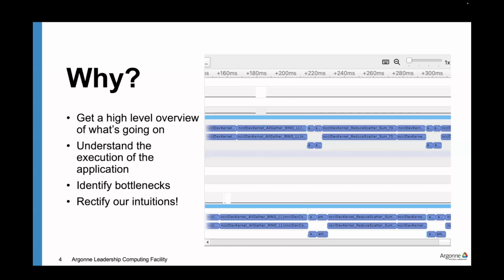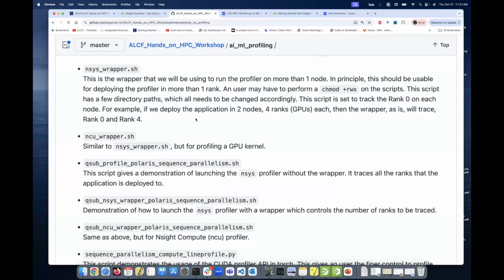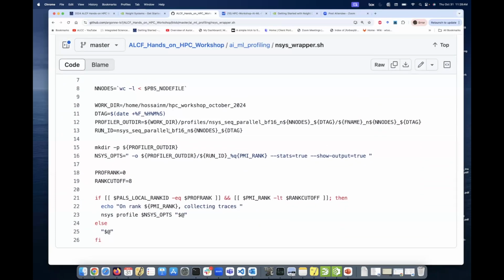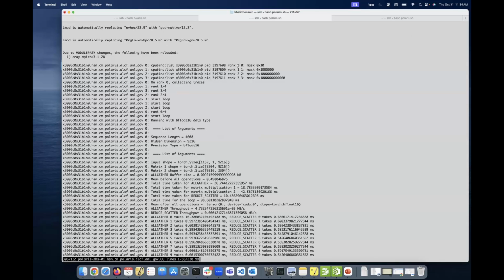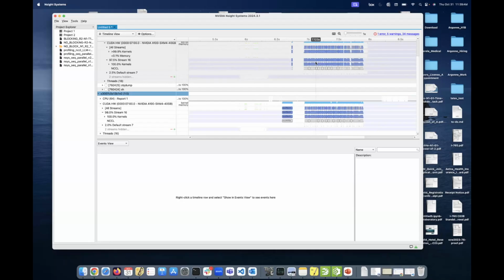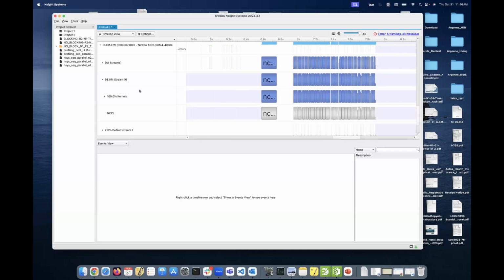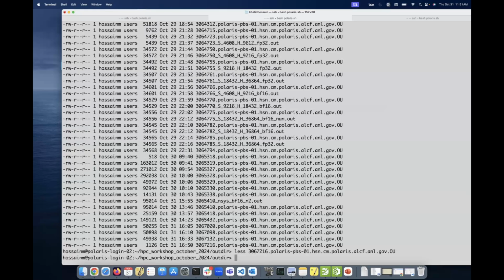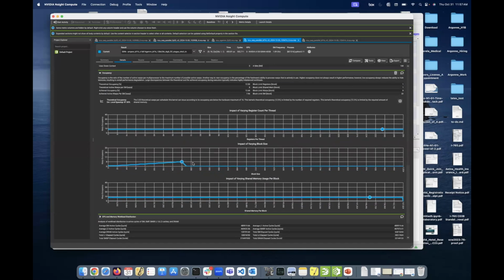Profiling AI/ML Apps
Watch this session as ALCF's Postdoctoral Appointee Khalid Hossain talks about profiling AI and machine learning applications using Nvidia-Nsight systems and compute. This presentation is taken from the 2024 ALCF Hands-on HPC Workshop.